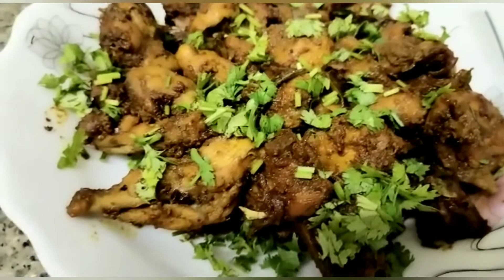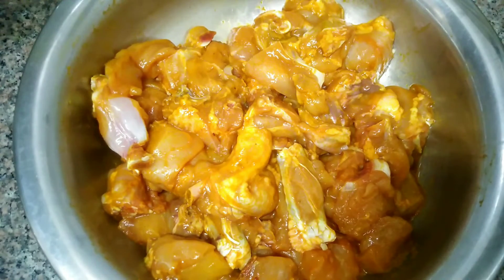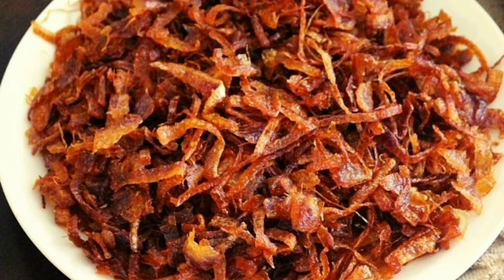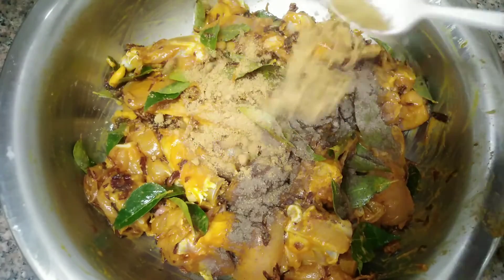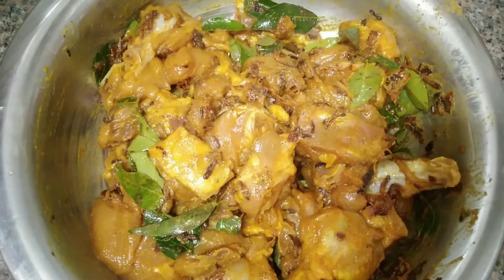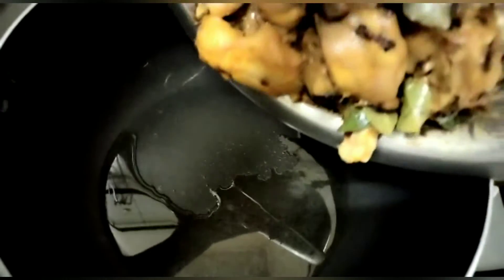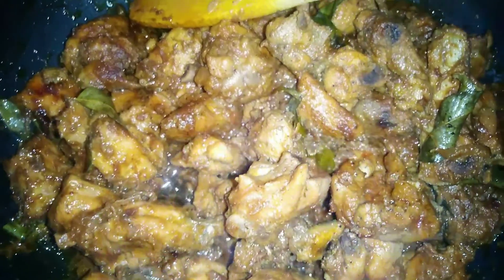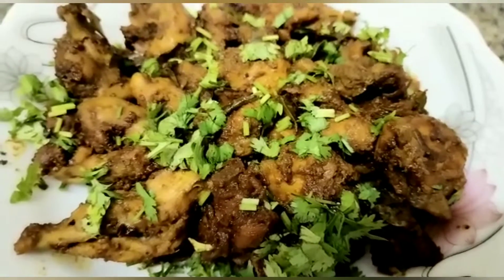RESTAURANT STYLE CHICKEN CHUKKA/റെസ്റ്റോറന്റ് സ്റ്റൈൽ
Kerala Style Delicious Chicken Chukka is a delicious non-vegetarian stir fry that goes well with roti, chappati and even rice. The thick and red colored aromatic gravy of the dish is well appreciated. Kashmiri red chilly powder imparts an inviting red color to the dish. Preparation of Kerala Style Delicious Chicken Chukka is unique and special with marinated chicken bits blended with a spicy aromatic masala mixture. The dish is very simple to prepare and tastes fantastic. The dish is prepared with readily available ingredients at home. Even bachelors can lend a bold try at the dish. Chicken is protein rich and nutritious. Chicken is very good for growing up kids who need vital nutrients in growth phase. You can explore a well detailed recipe here.
CHICKEN CHUKKA🍗🐓

Ingredients

500 g Chicken

2 nos Onion thinly chopped

2 tsp Ginger garlic paste

5 Green chilly make a paste

2 tsp Red chilly powder

1 tsp Kashmiri Chilly powder

3/4 tsp Turmeric powder

1/2 tsp Pepper powder

3 tbsp Oil

Instructions

For preparing the spicy dish, first marinate the chicken pieces in powder ingredients: red chilly powder, turmeric powder, kashmiri chilly, garam masala and salt as required.

Heat oil in a vessel
Add previously marinate the chicken pieces Saute it again for 30 minutes. Roast the dish in low flame until the water content is almost dried up. The spicy roasted dish goes well with naan, chappathy, almost with anything.